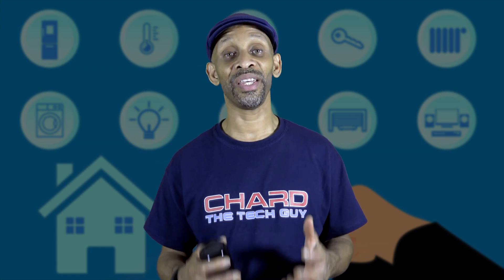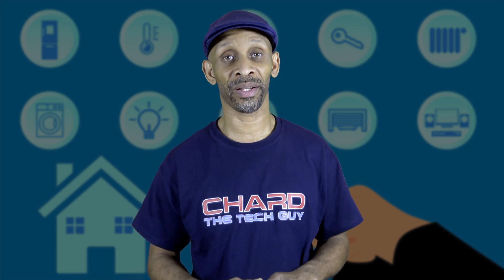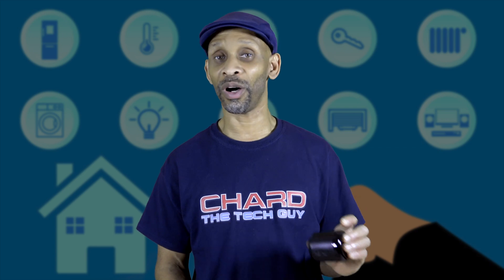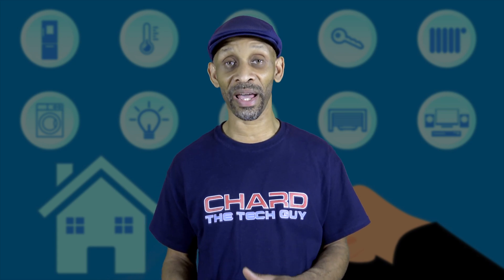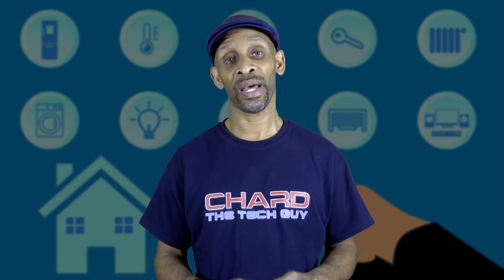Control Your TV With Alexa & Broadlink RM Mini3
Wouldn't it be nice to be able to tell Alexa to turn on, turn off, turn up the volume or mute the TV?  Well, I have a little device that can do just that and more.

Broadlink RM Mini3
Echo Dot
Echo Plus
Fire TV Cube
Fire TV Stick 4K
Fire TV Recast